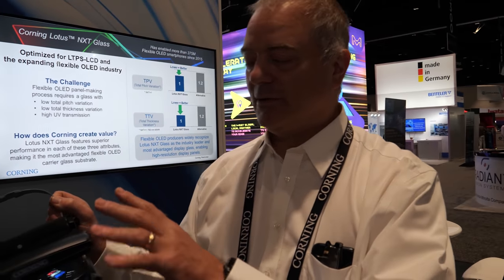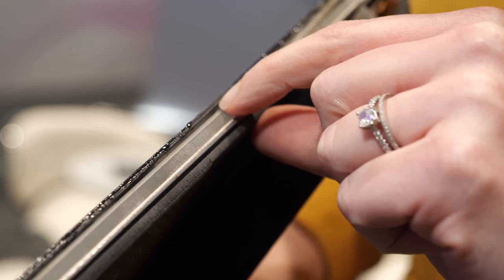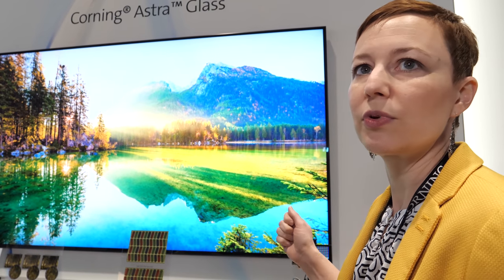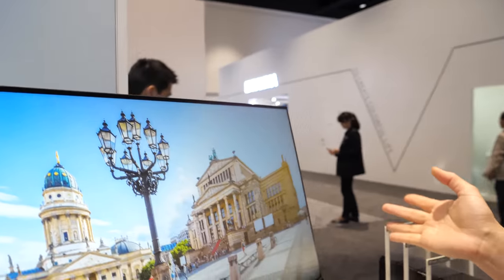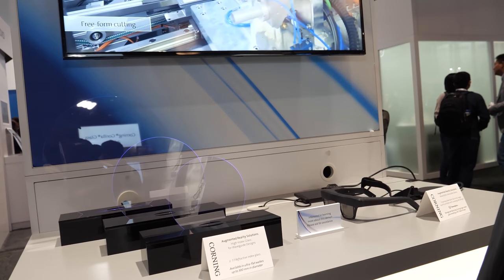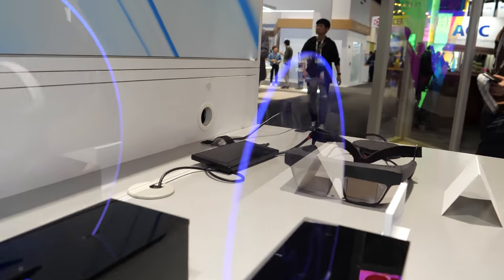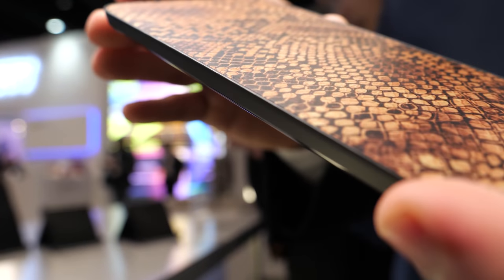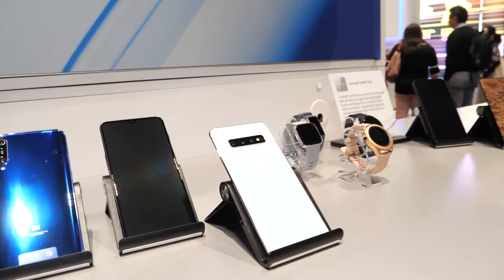Corning Astra Glass, NXT Glass, AR Precision Glass, Iris Glass an more at SID Display Week 2019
At SID Display Week 2019, Corning presents Astra Glass, a new glass substrate is specially formulated for high-performance tablets, notebooks, and 8K TV. Corning shows this innovation, alongside other industry-leading solutions in its advanced glass portfolio, Astra Glass is precisely engineered to enable the higher pixel density of high-performance displays that panel makers require to meet consumer demand for brighter, faster, and more lifelike image. To build a display that meets those performance expectations, panel makers need a thermally and dimensionally stable glass to improve yields while achieving the desired resolution, meeting the precise, high-temperature requirements of oxide processing joining their portfolio of display substrates, alongside  EAGLE XG Glass and Lotus NXT Glass, to cover the entire spectrum, Astra Glass enables a range of high-performance panels – from the high end of the a-Si space into IGZO oxide. Its attributes position Astra Glass as the foundation for large-size 8K TVs and high-performance notebooks and tablets with bright picture quality and fast response time.

Lotus NXT Glass provides industry-leading levels of low total pitch variation resulting in heightened resolutions; more energy-efficient displays; and better yields. The improve stability of lot NXT Glass– and, in turn, better total pitch variation performance – enables manufacturers to develop display panels that feature up to 100 pixels per inch higher resolutions or up to 15 percent lower power consumption. Additionally, panel makers can improve cell assembly yields by up to 1.5 percent, is optimized for the expanding LTPS-LCD and LTPS-OLED industries. Featuring superior key attributes for flexible OLED panel manufacturing, Lotus NXT Glass leads the industry, having enabled more than 375 million flexible OLED phones since 2015.

Corning Gorilla Glass: is the cover glass of choice for more than 45 major OEMs and is featured on more than six billion devices – delivering superior damage resistance, optical clarity, and touch sensitivity.

Augmented Reality Precision Glass Solutions: enables cutting-edge augmented reality/mixed reality experiences with industry-leading glass optimized for sleek wearable designs. Corning’s ultra-flat, high refractive index glass enables superior image quality in waveguides, while its industry-leading size supports customers’ efforts to reduce cost. Corning also offers world-class metrology instruments and automated laser glass-cutting machining that improve high-volume manufacturing.

Corning Iris Glass: a light-guide plate for edge-lit LCD displays with intrinsic rigidity and dimensional stability, it outperforms the incumbent technology – plastic – and allows manufacturers to reduce set thickness, increase set brightness, and design sets with slimmer bezel size.